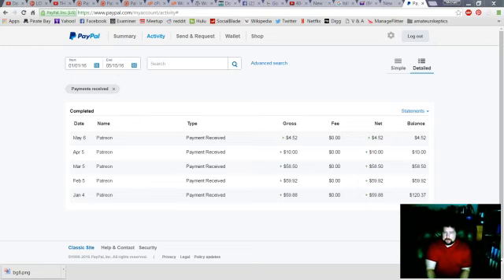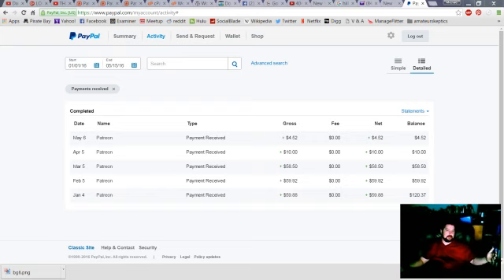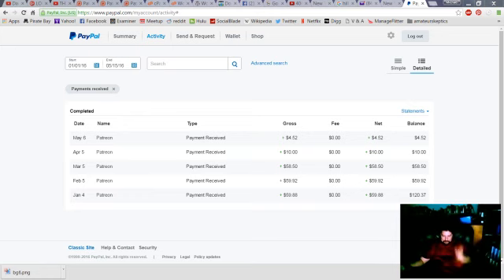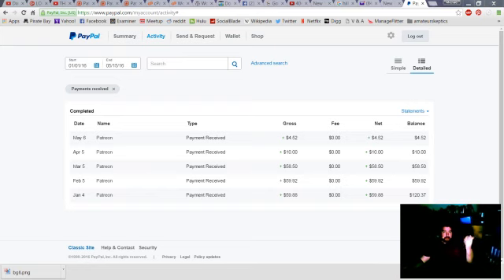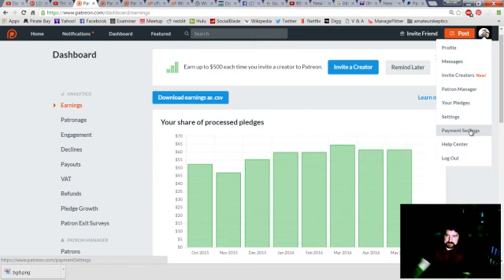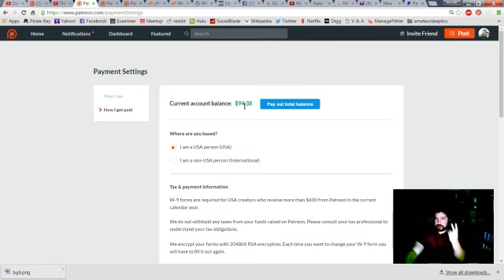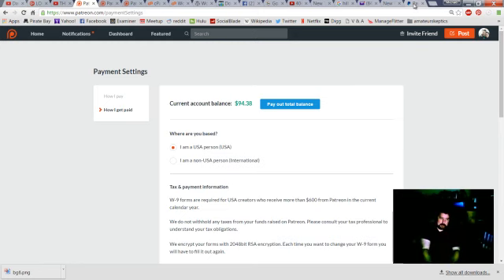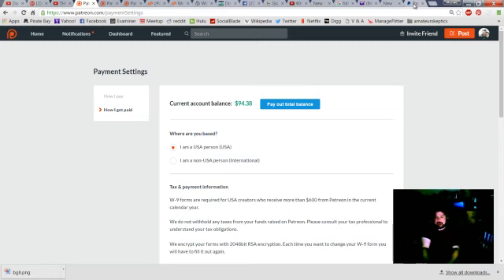Patreon gettin' sticky with the funds